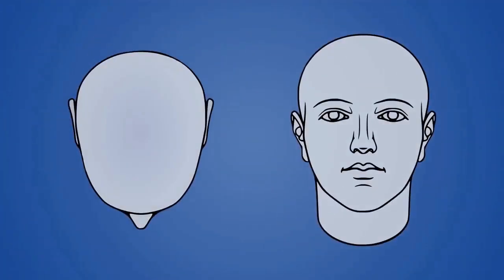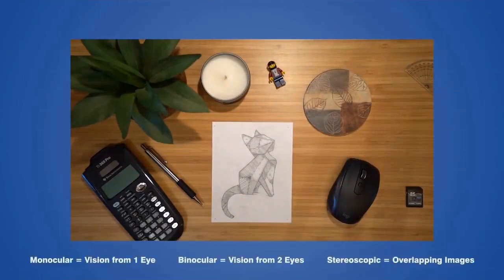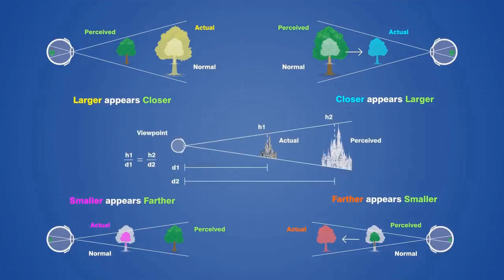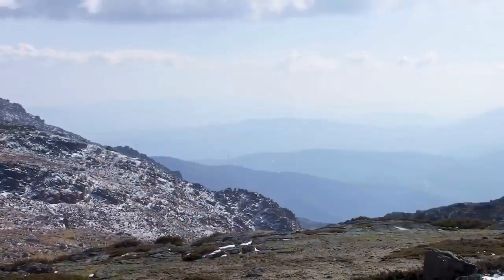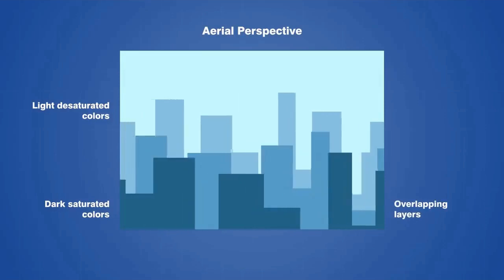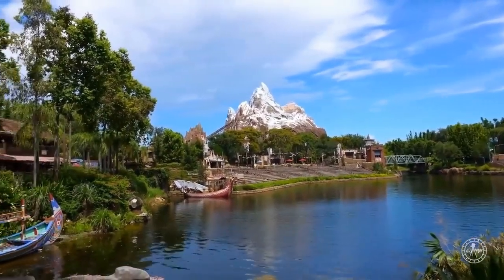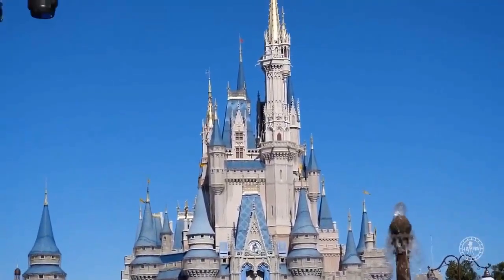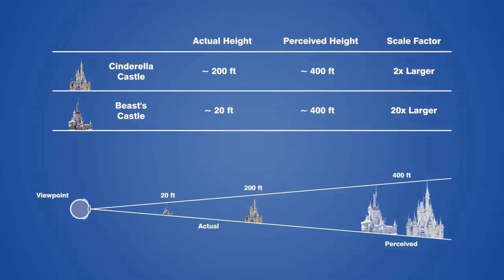▶ "Mental Time Travel": Perspective (II) (2020).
Source material for altered state of awareness arising from experience of Space . . .